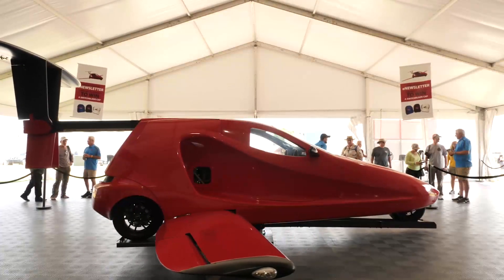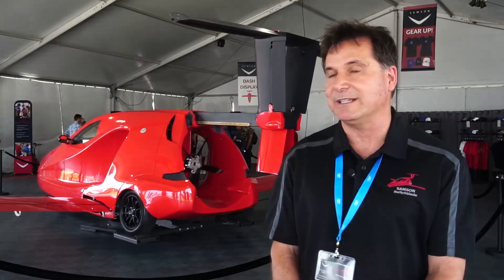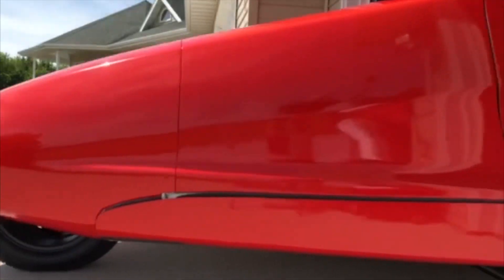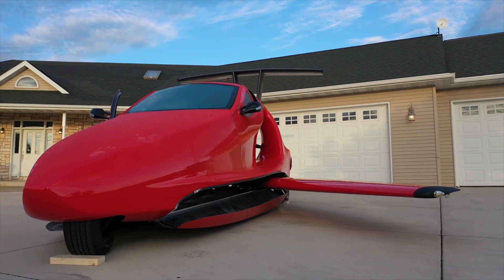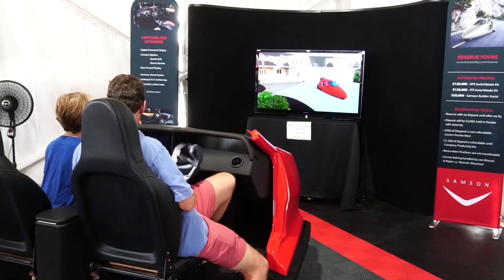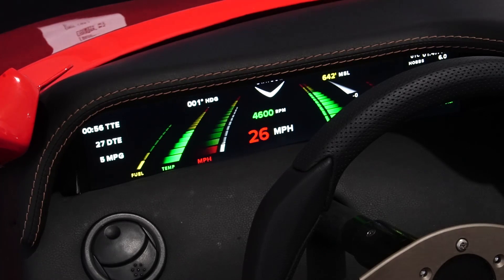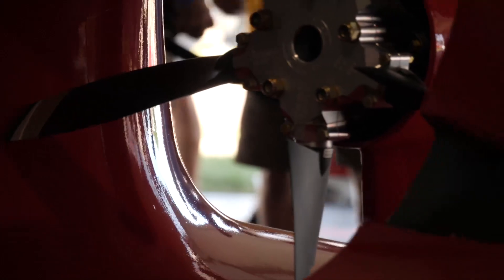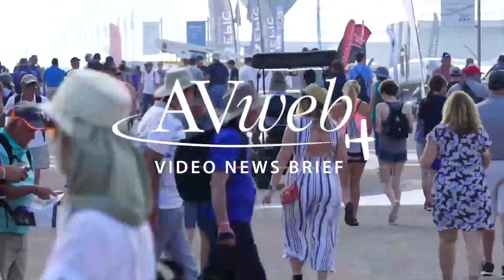Samson Switchblade Progress Report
SamsonSky continues to develop its flying car concept and at AirVenture 2019, the company reports that it has completed mechanical design on the transmission and propellor disconnect mechanism and it was showing a mockup of the instrumentation the vehicle will have.